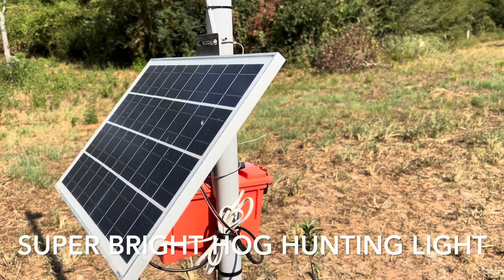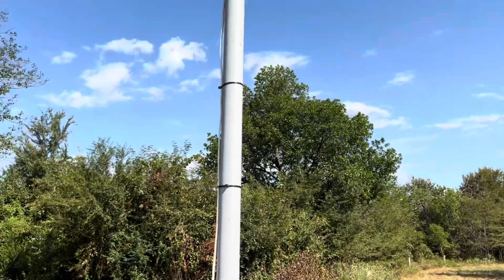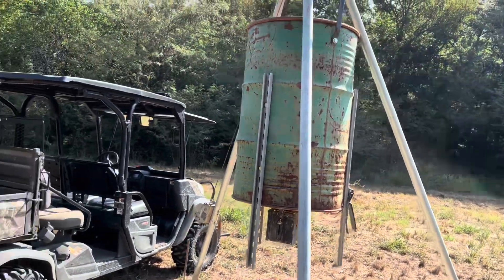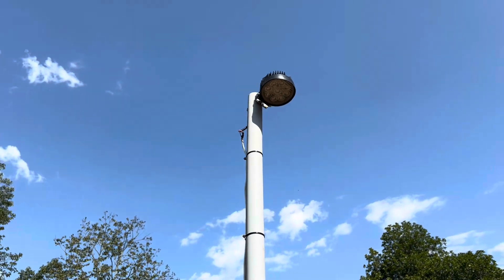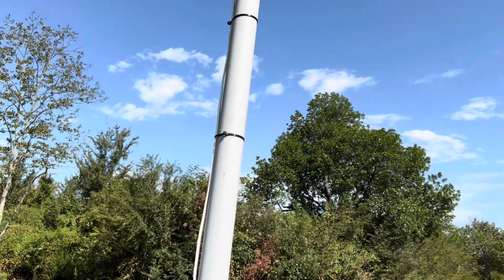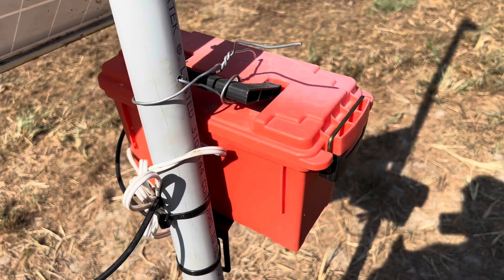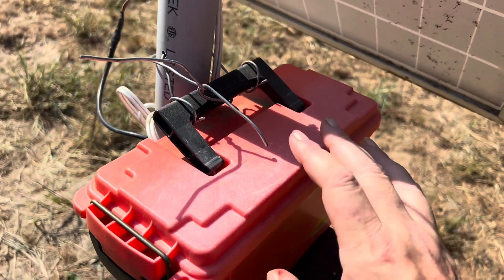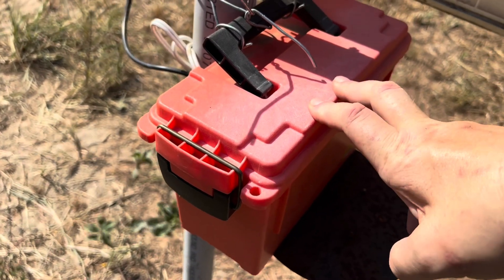Super Bright Homemade Hog Light - Links to build in Description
SUNYIMA 40A MPPT Solar Charge...

27W Spot Green Round Work LED Light Fog Offroad Off Road Lights Driving Lamp Waterproof for Hunting Pickup UTV Truck Car Boat SUV Boat 4WD ATV 12V 24V 4x4 Tractor Motorcycle（2pcs）

SOKERDY 12V 16Ah Lithium LiFePO4...

12V Timer Switch - Programmable, DC/AC/Solar Battery Powered | 12 Volt Timer Relay

ZHOFONET DC12V Remote Control Switch,10A Relay Mini Wireless Switch,Dry Contact Relay Remote Switch with 328ft Long Range for Lights,Motor and Security Field

ECO-WORTHY Solar Panel 25W 12V Monocrystalline Waterproof Panel for Charging 12V Battery of RV Boat Trailer ATV Car or Powering 12V Light, Charing 12V Battery Pack and Other Off-Grid Applications

Newpowa Solar Panel Small Pole/Wall Mount Bracket Kit Heavy-Duty Aluminum Brackets, Designed to Install 1-15W Solar Panels for Gate Opener,Security System, Sensor Light

Plano Field Box